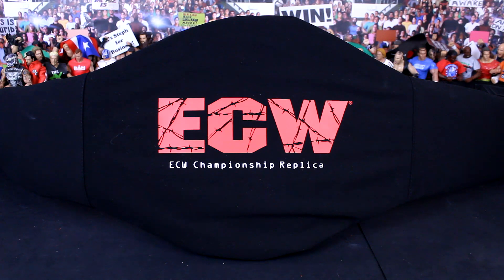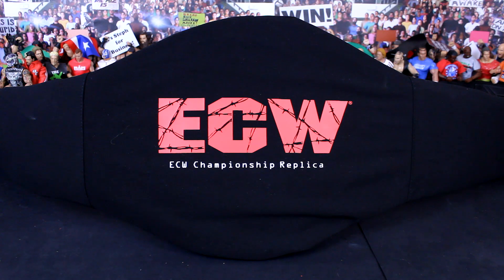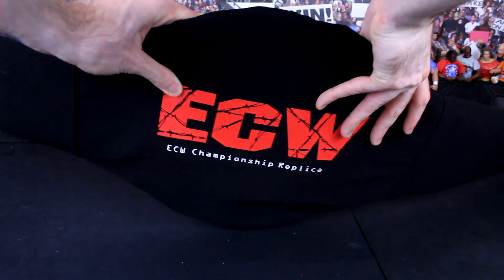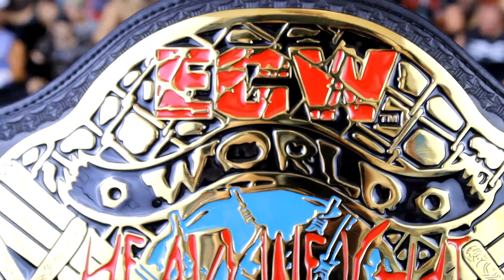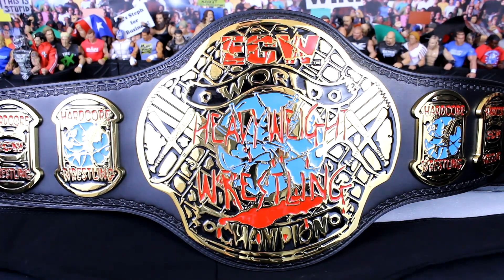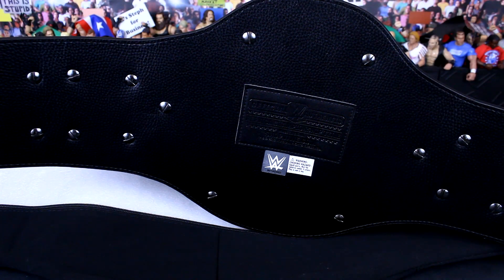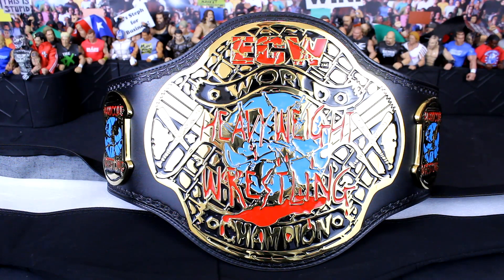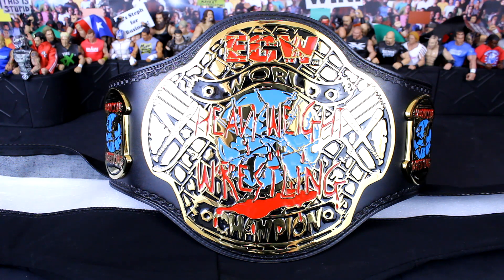WWE ECW REPLICA TITLE BELT UNBOXING! NLW HAULS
WWE Replica Championship Belt Review & Unboxing of the ECW World Championship!

No Limits Wrestling is home to some of the best WWE Action Figure Matches, Pic Fed and Stop Motion videos on YouTube! I upload weekly wrestling figure shows and episodes, always packed full of high flying, extreme wrestling animation action! WWE figure content for fans of wrestling and WWE wrestling action figures toys.

wweactionfigurematch, wwepicfed, WWE Action Figure Match, Toys, Fight, Wrestling, WWE Figures, ECW, Replica Championship Belt